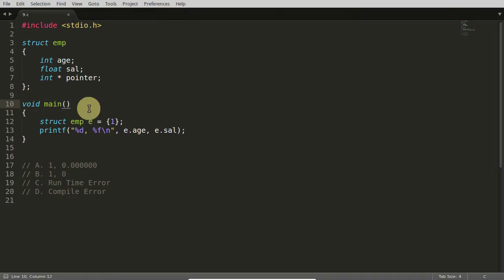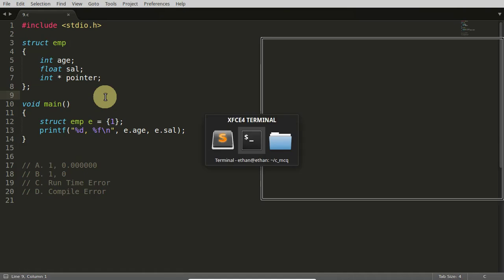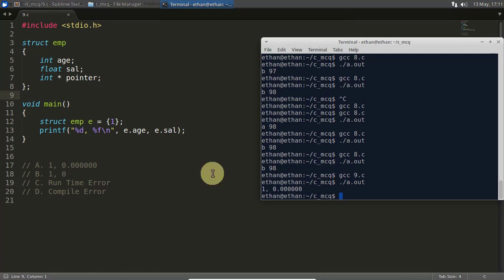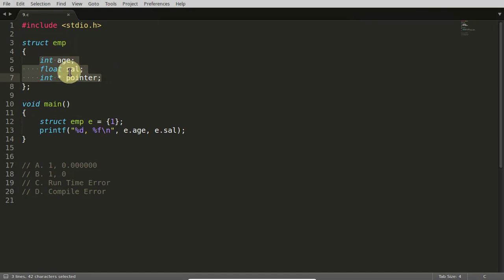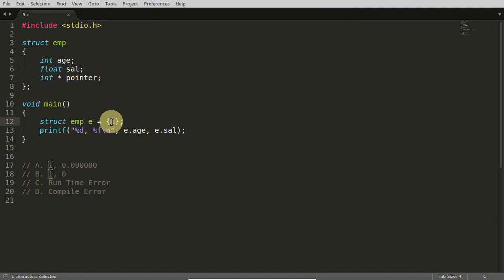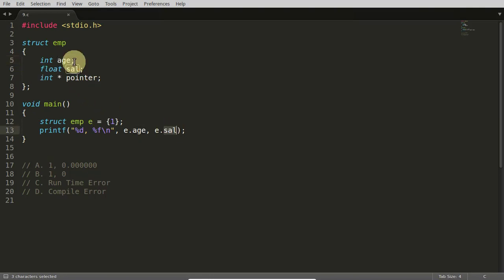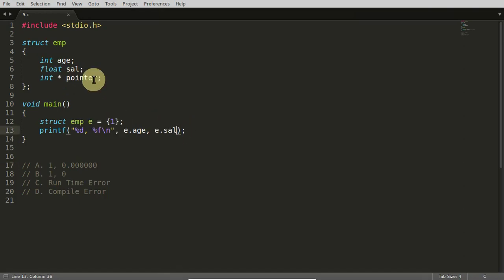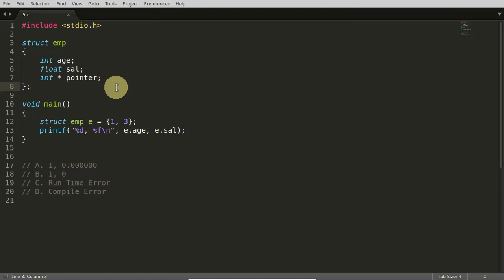How To Initialize Every Member Of struct At Once | C Programming | C MCQ #8